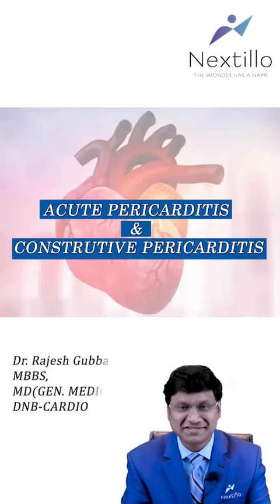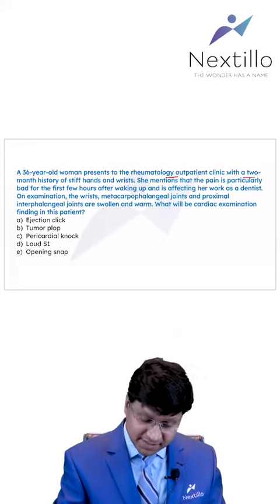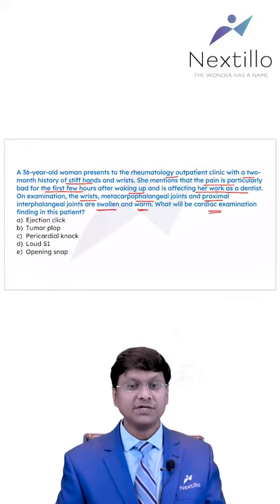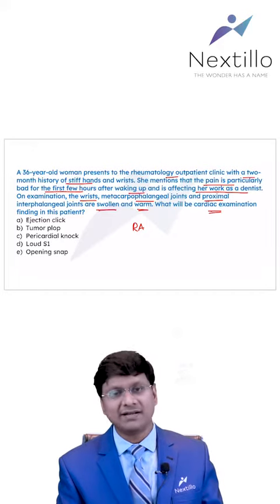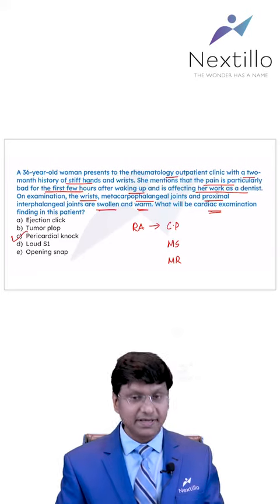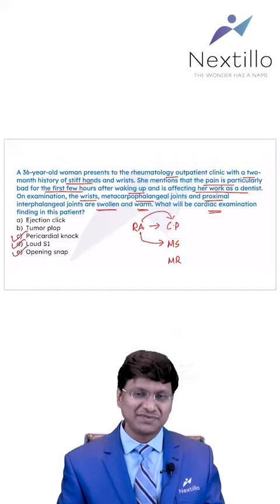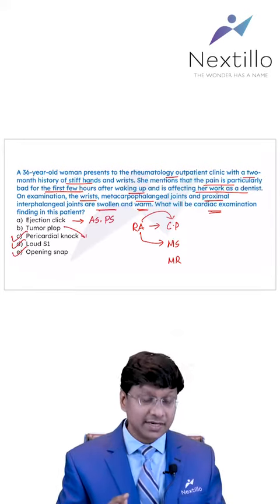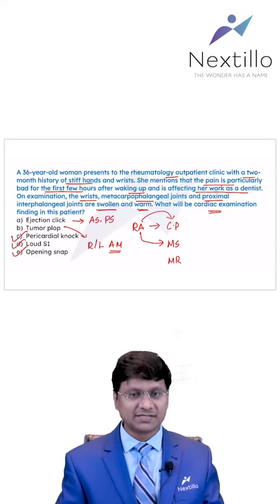Clinical based question in Cardiology